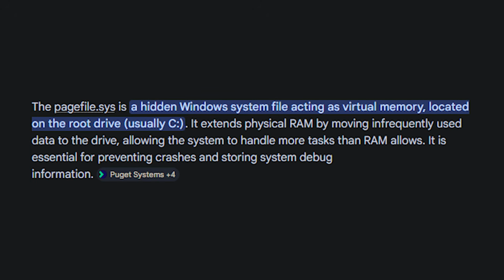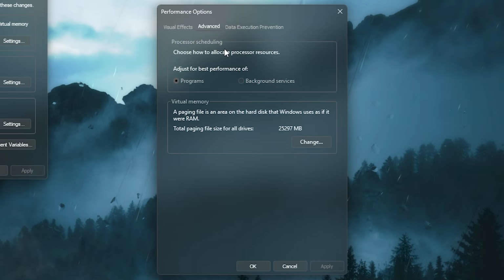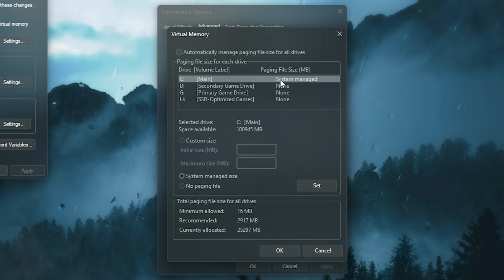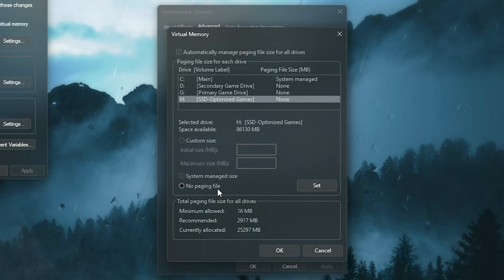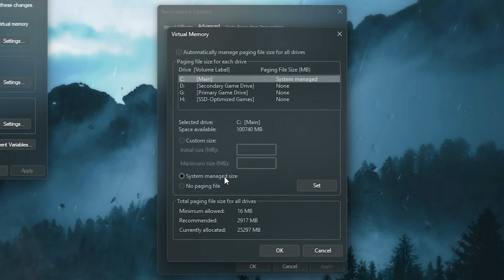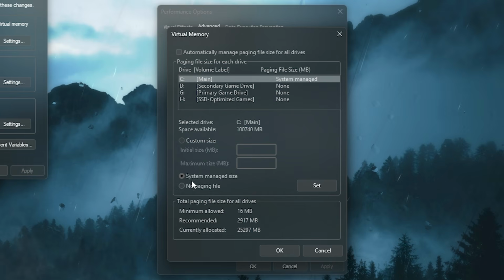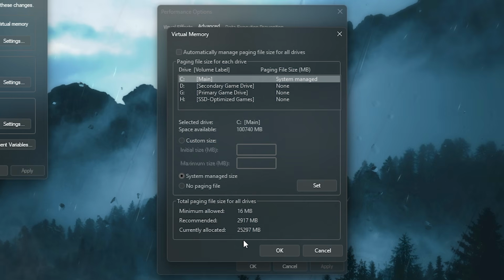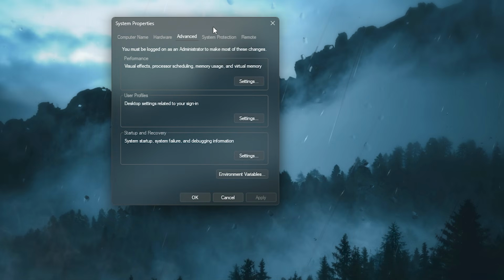This is why your PC feels slow (even with an SSD)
In this video, I show you how to fix a laggy or slow PC by fixing one issue most people completely overlook. Even if you have a fast system, this setting can still cause stutters, slowdowns, and random lag.

A lot of people know what a page file (virtual memory) is, but not everyone knows that where it’s located actually matters. I’ll show you how to check your current setup, what to change, and how to fix it in just a few minutes.

If your PC feels slow for no reason, this could be the problem.